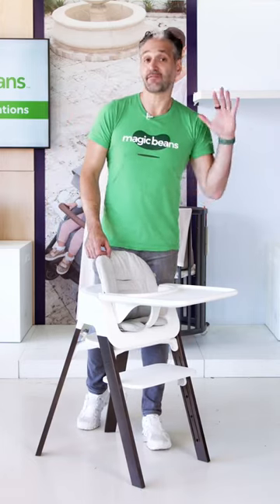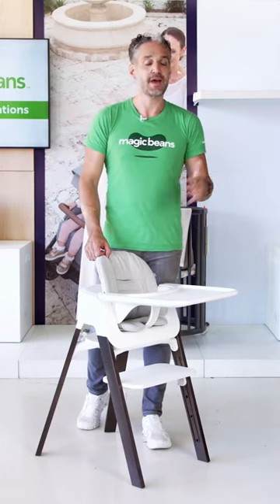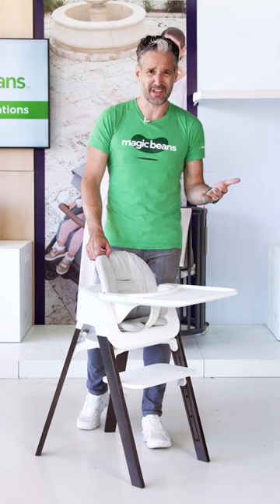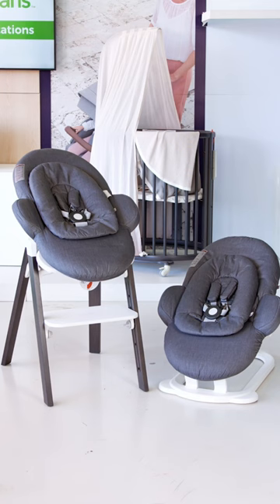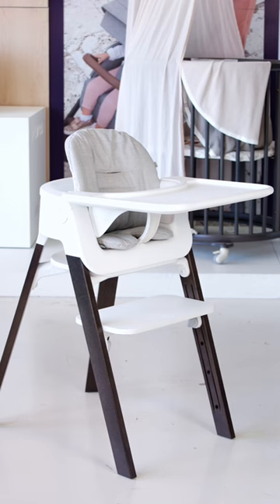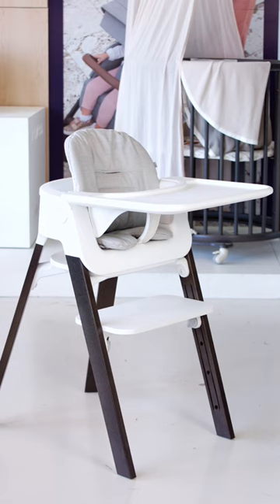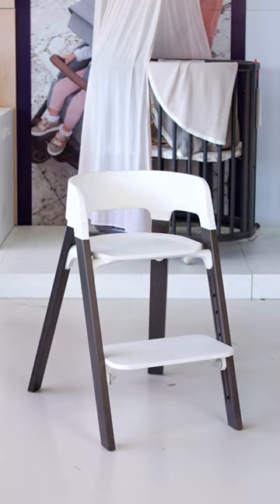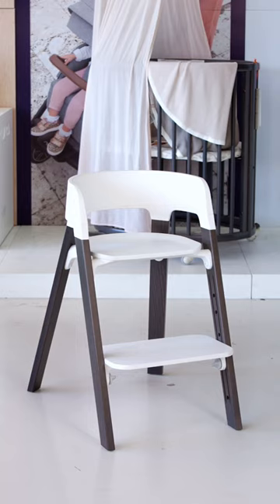If you haven't considered the Stokke Steps high chair, here are a couple reasons why we love it.